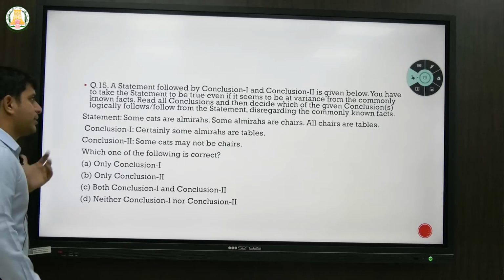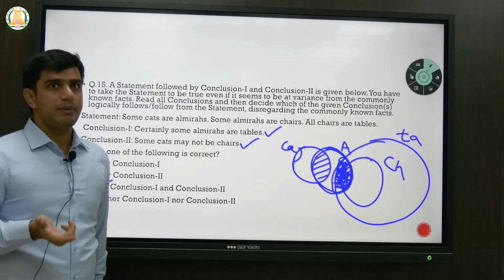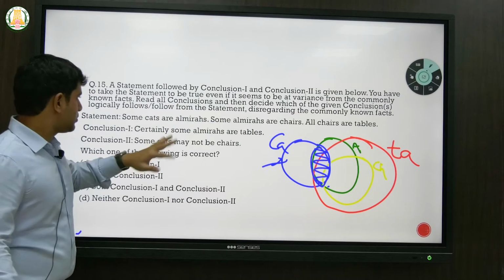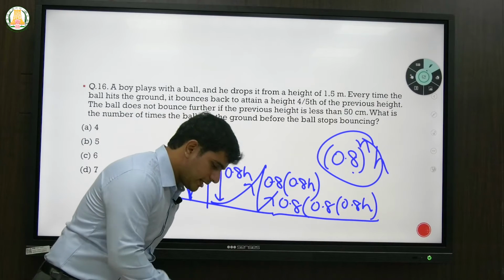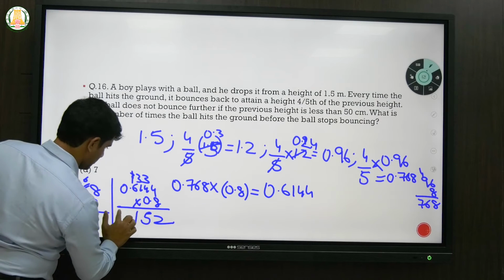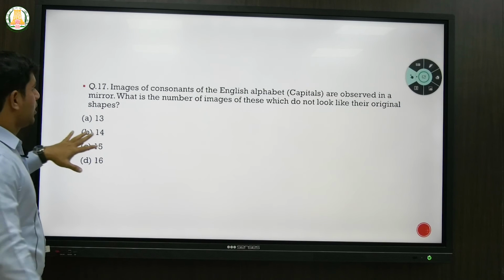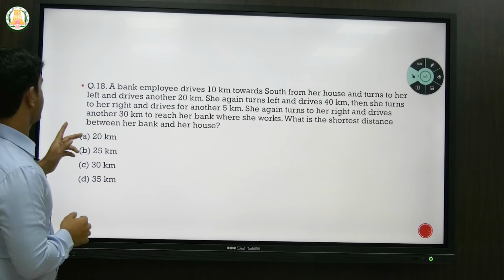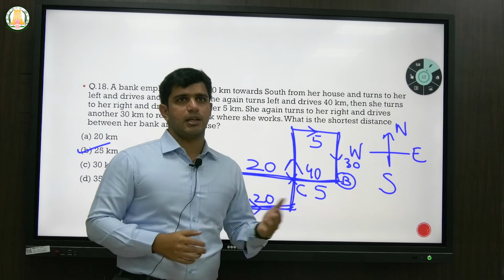CSAT Special Series - Part 2 | Mr. Katta Ravi Teja, IAS., | UPSC Civil Services Examination 2022